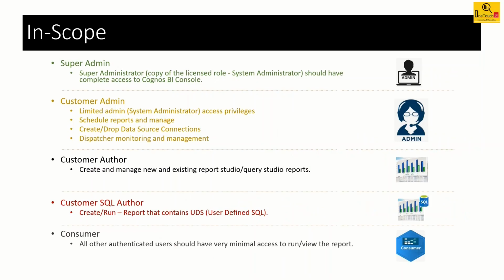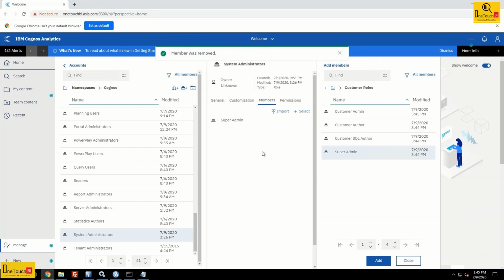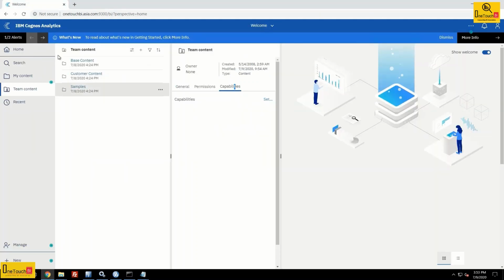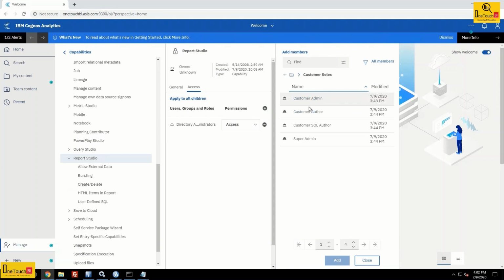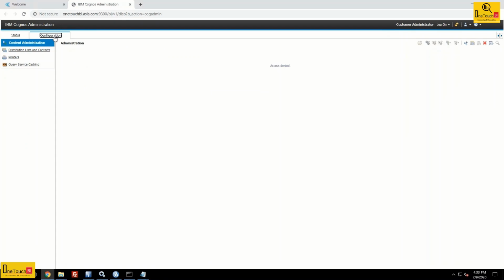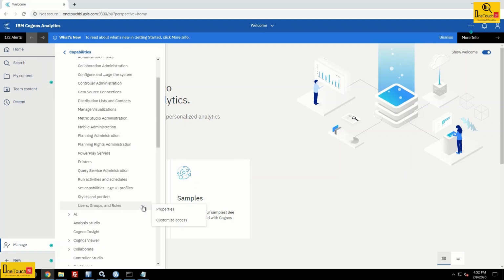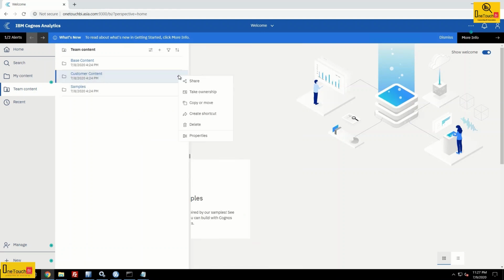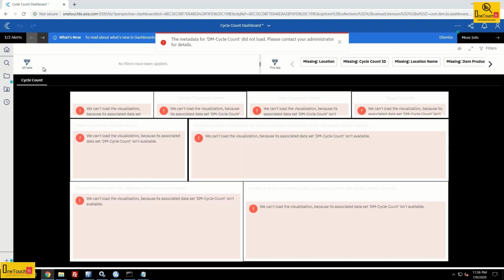IBM Cognos 11 - Admin | Manage and Customize Security Roles - Production Scenario | OneTouchBI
IBM Cognos 11 - Manage and Customize Security Roles, Capability Features - Production Scenario